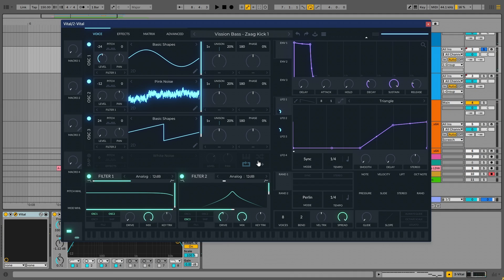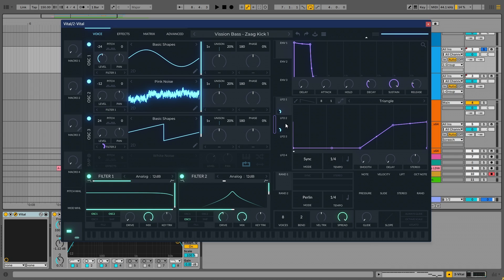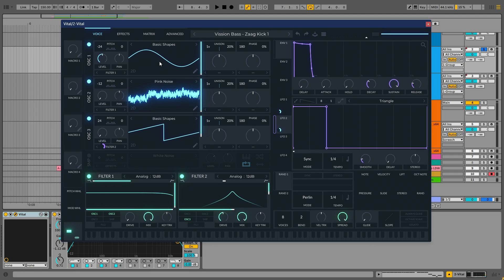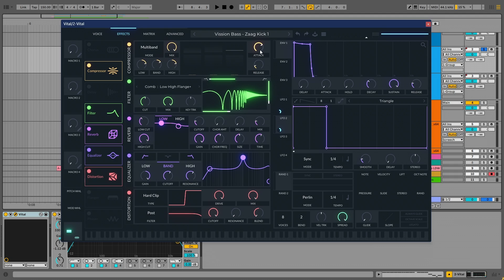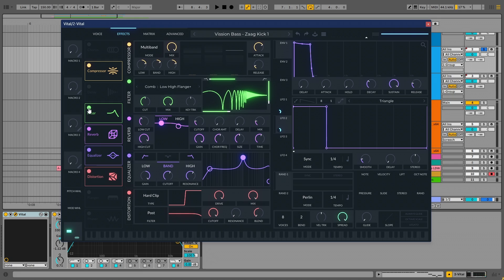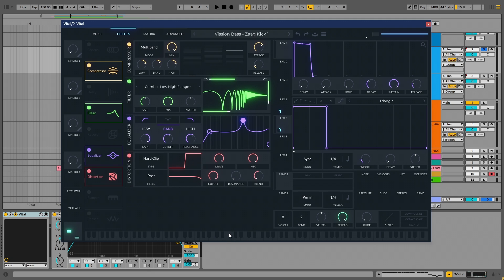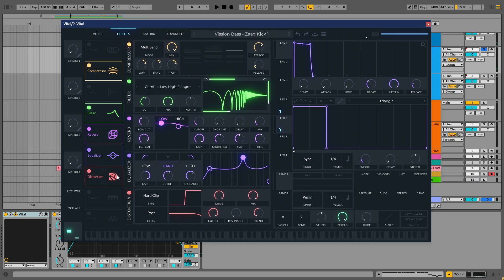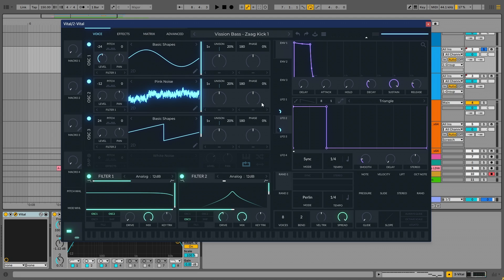Making Zaag Kicks with just 1 VST Plugin | Vital Audio | Ableton Live 12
Hey guys, this is my first video tutorial where I have done a voice-over. You should definitely excuse me for any mistakes.
For the Zaag kick, you can go a lot further from this. You can resample the audio and manipulate it according to taste. I hope this tutorial will make your life easier while making a Zaag Kick.

Vission Bass
Our Mission, Our Vision - Bass!

Timestamps
00:00 - Message from our beloved Headhunterz
00:32 - The Kick
00:55 - Explaining the Oscillators
03:12 - Explaining the Effects